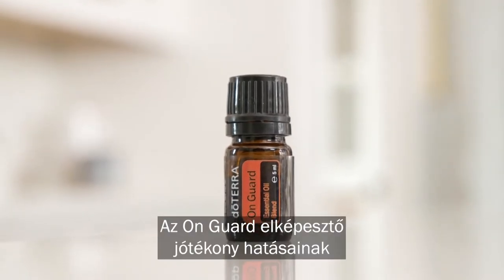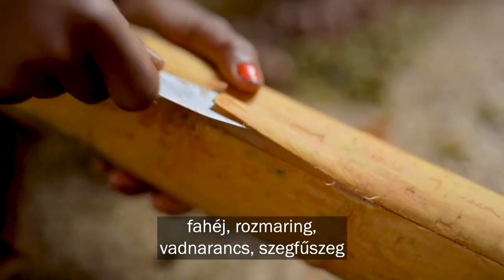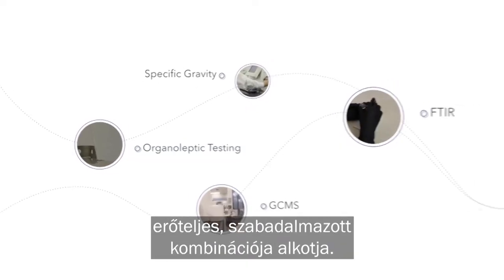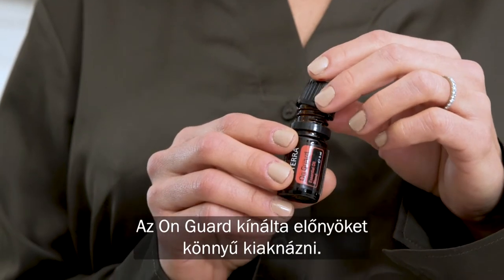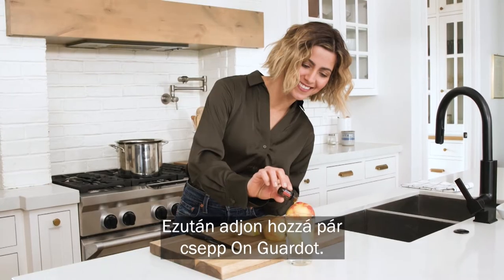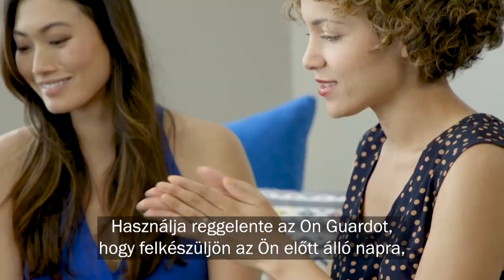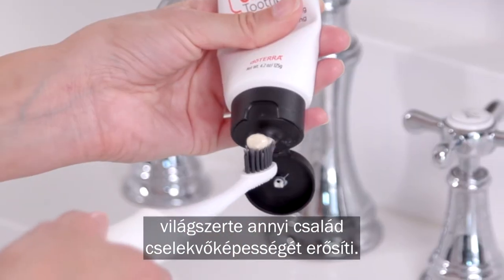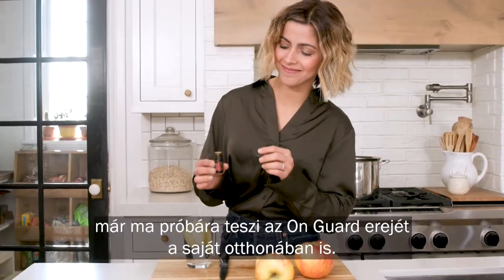doTERRA- On Guard (5ml) A hónap terméke 2022. március (magyar felirattal)